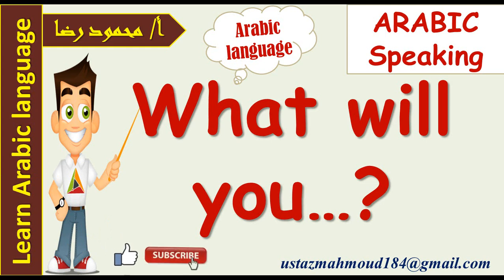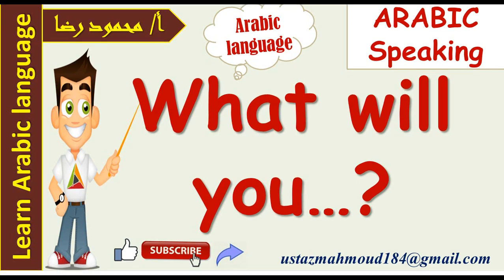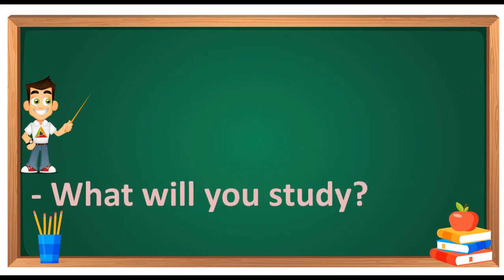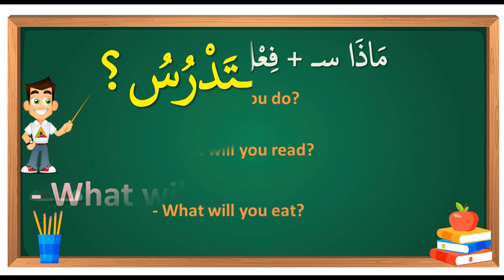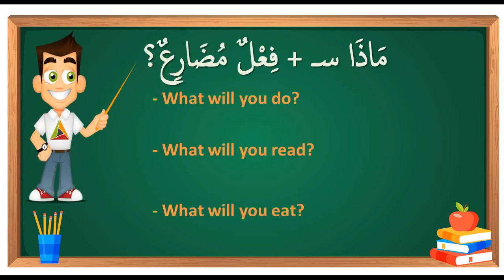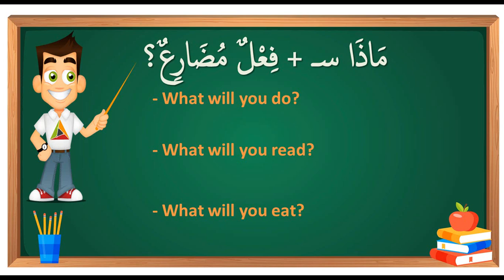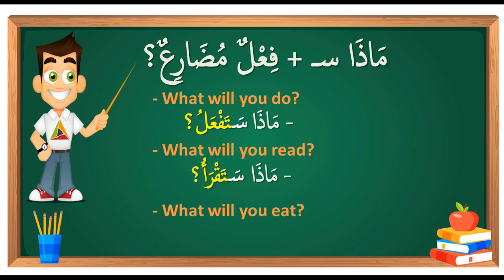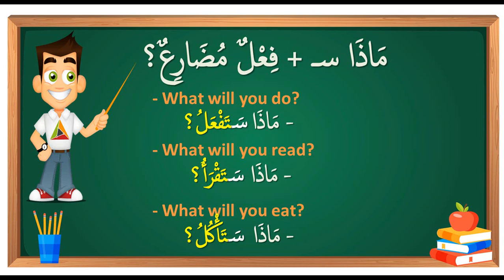Say “What will you” | 3-Minute Arabic | Learn Arabic with Hafiz Mahmoud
Learn Arabic | in this video you are going to learn how to say what will you in Arabic language and you will have some examples to make you practice and how to use this expression in a sentence ..watch and learn and subscribe our channel to get more videos